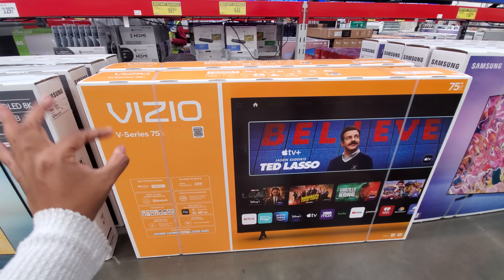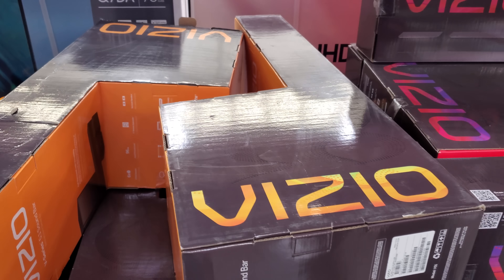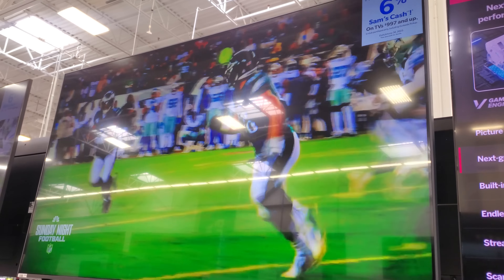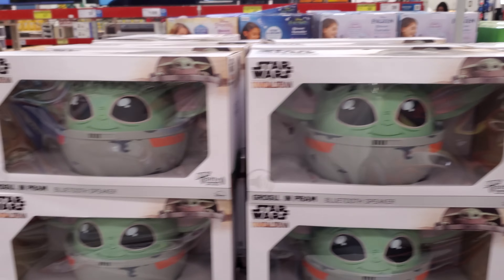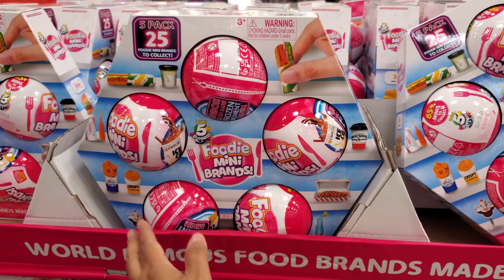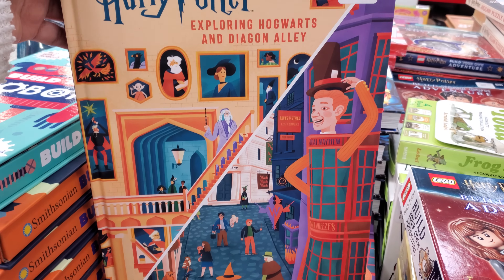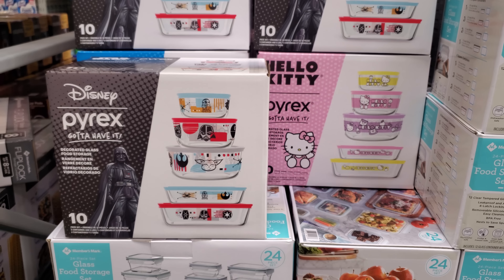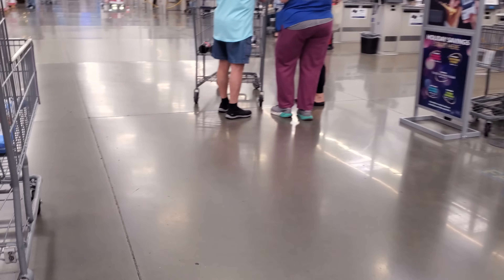SAM'S CLUB INSTANT SAVINGS BLACK FRIDAY DEALS 2022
Shopping vlog at Sam's Club deals on deals
sam's club black friday deals, Sam's club savings

shopping at sam's club
sam's club shopping
reis world
people
parents
black friday deals
black friday
sam's club shop with me
christmas ideas
tips
budget
shopping channel
haul
christmas 2022